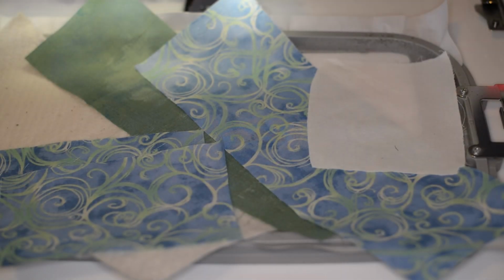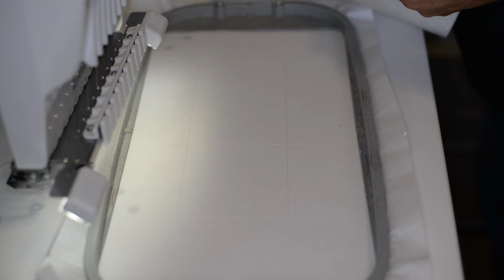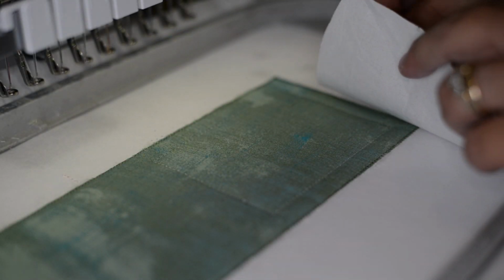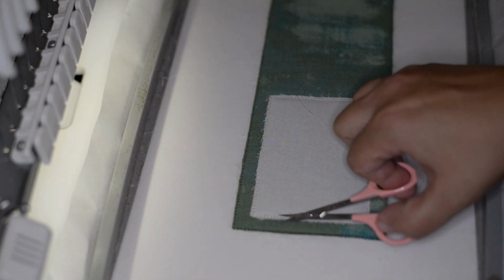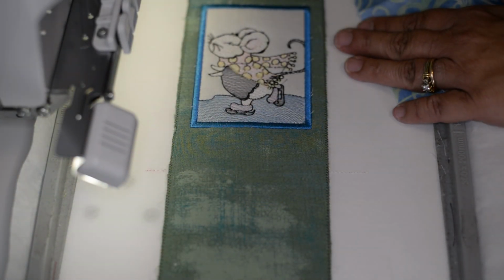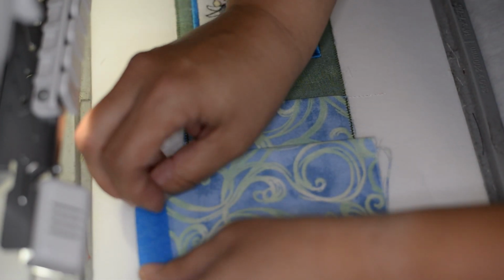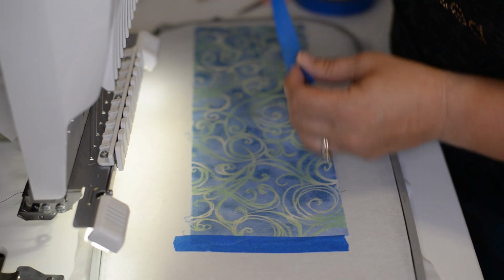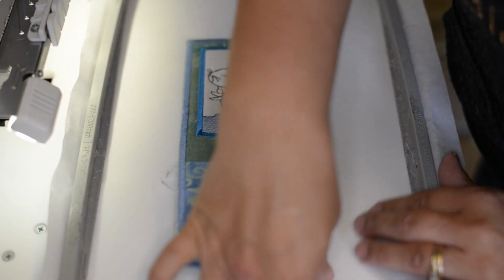Tea Bag Holder - How-to DIY Project - Tattered Stitch Embroideries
Thank you so much everyone for viewing this video!

The Tea Bag Holder used in this video feature will fit a 6x10" hoop and may be found here...

Additional Tea Bag Holders that will fit an 6x10" hoop, and work with this tutorial may be found here...